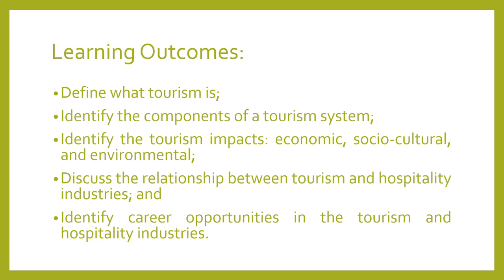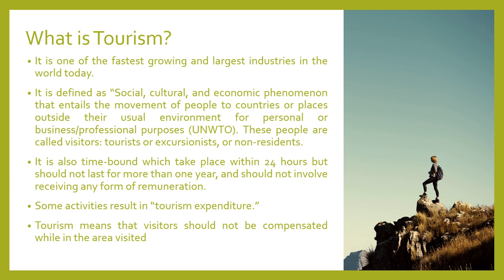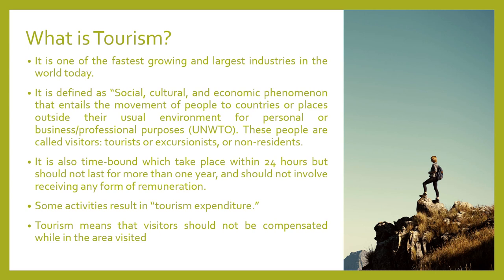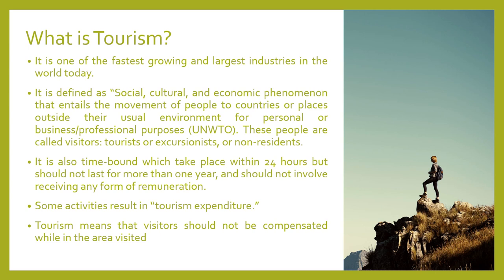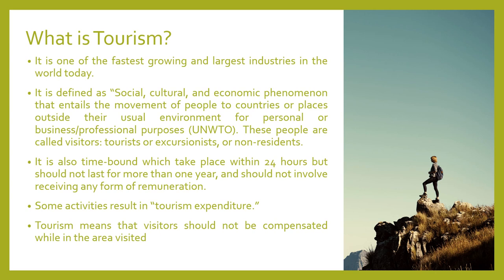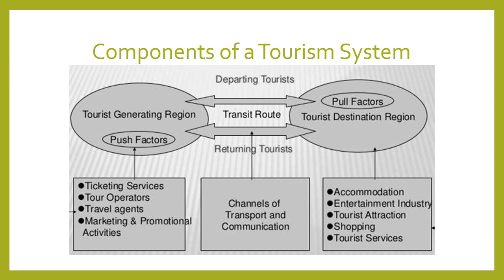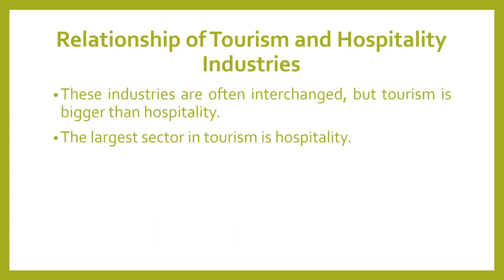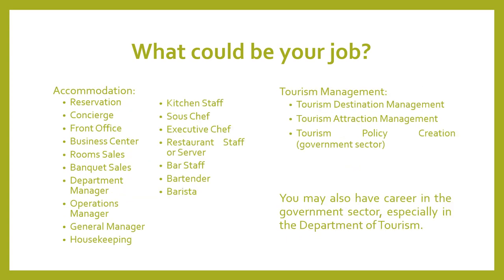Lesson 1 - An Overview of the Tourism Industry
In this video, you will learn about tourism and its components, tourism impacts, the relationship between tourism and hospitality, and career opportunities in the tourism and hospitality industries.